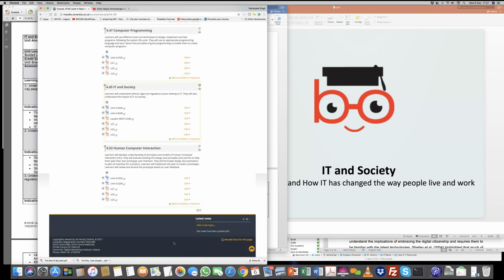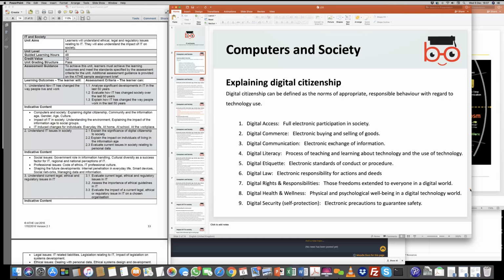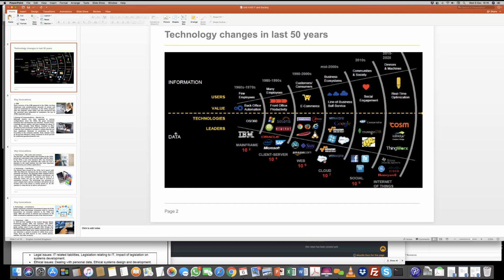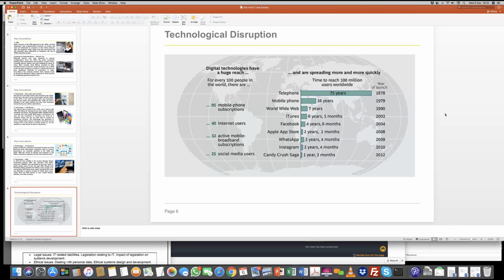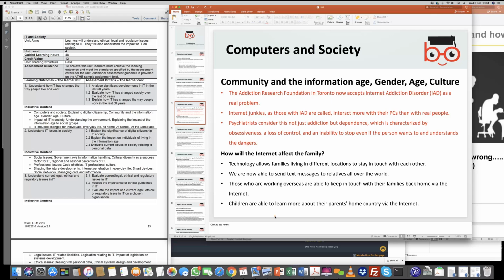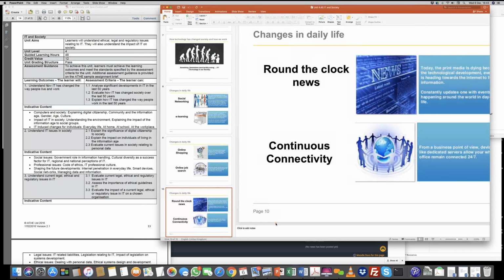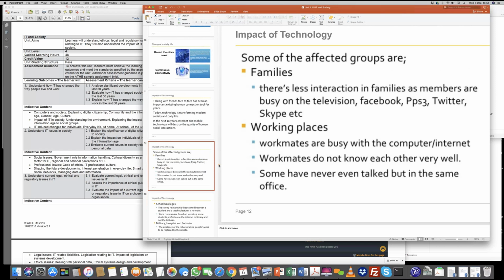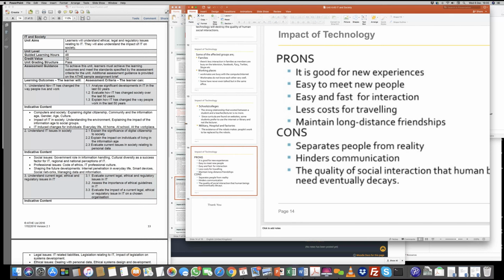ATHE L4 Dip in Computing 4 45 IT and Society Session 2 2017 12 06